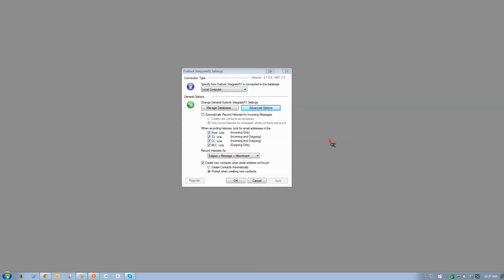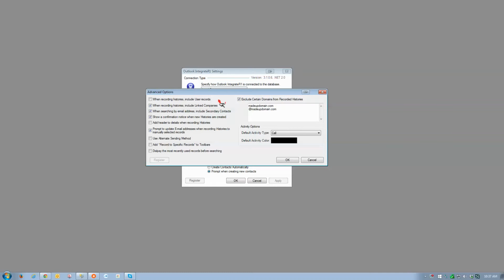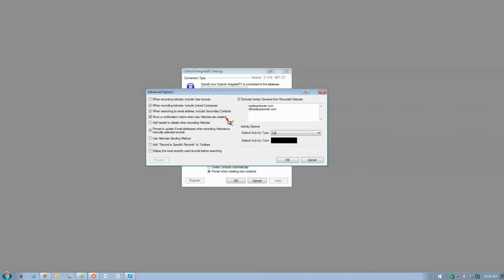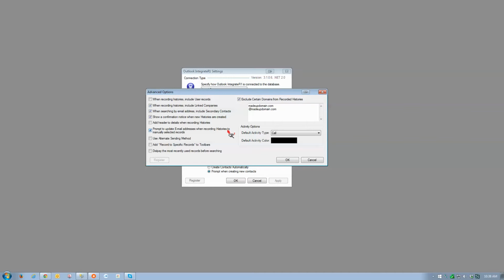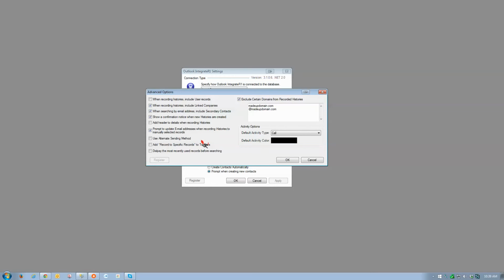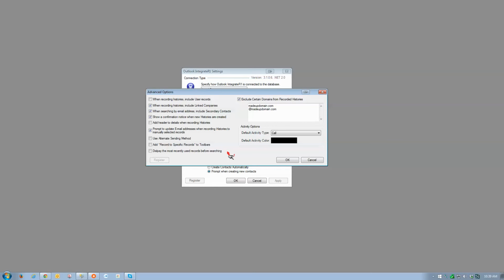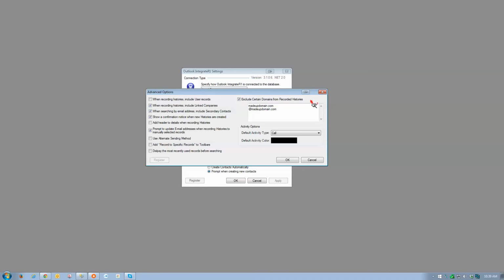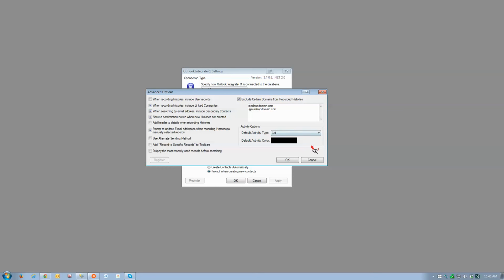OIR1 Advanced Options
Going over the Advanced Options in OIR1